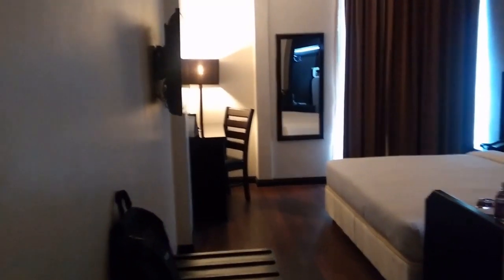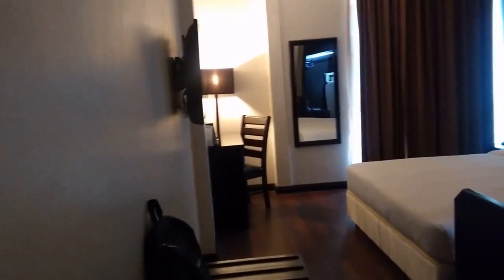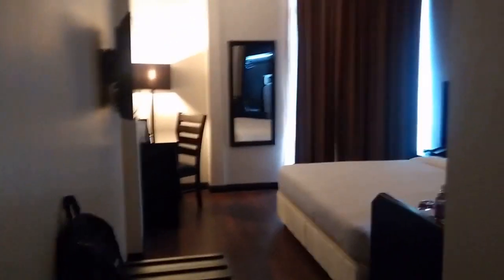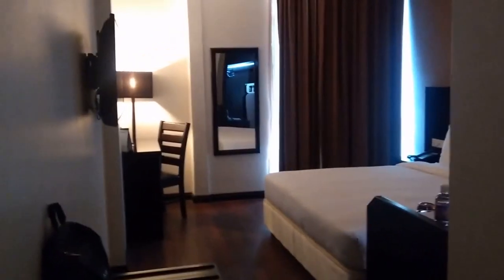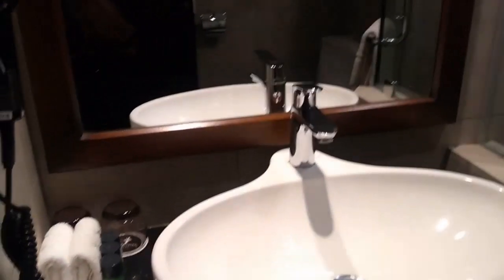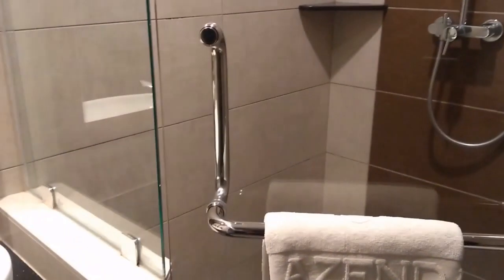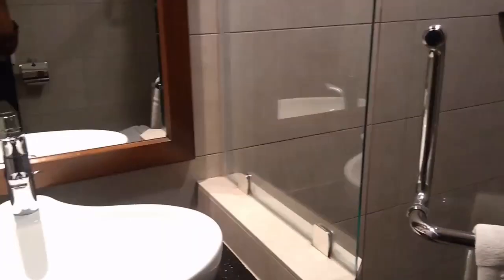Myexperience: Lazenda Hotel, WP Labuan, Malaysia.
I really love the room with the relaxing atmosphere.

I am your hotelfinder that maybe can help you decide an accomodation on your next trip.